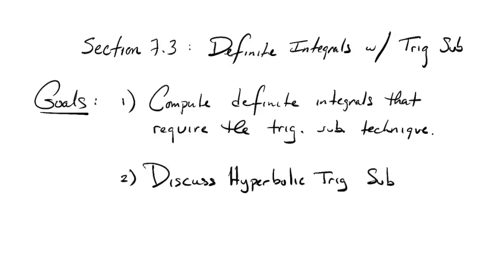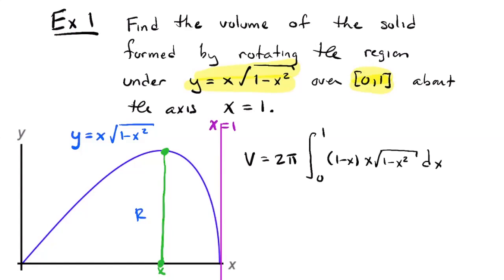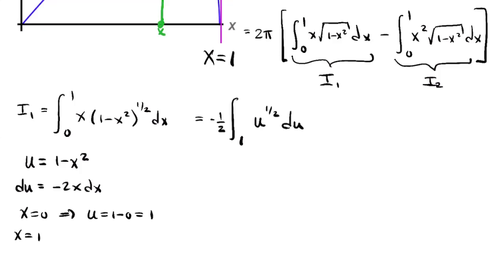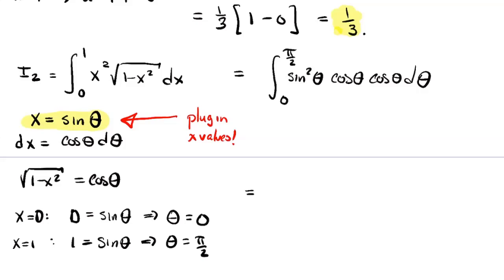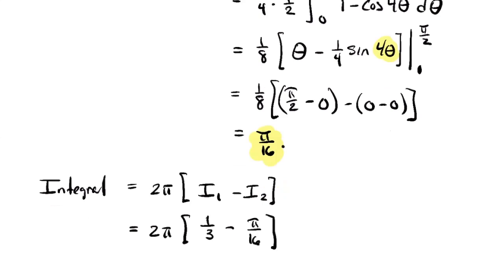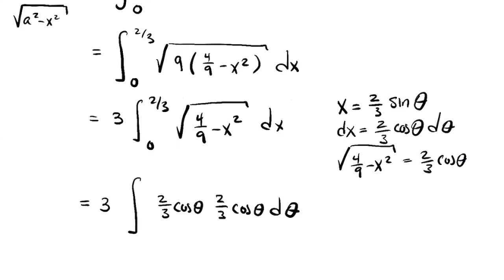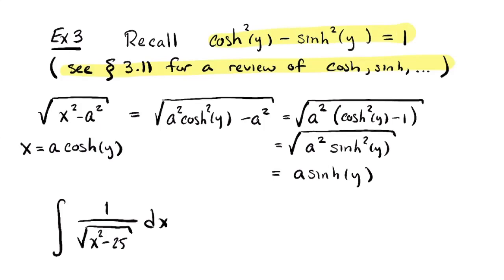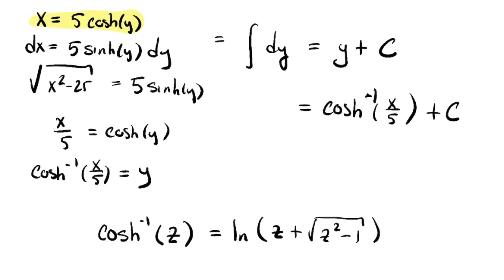MATH 110 - Section 7.3 (day 2) Definite Integrals with Trigonometric Substitution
We illustrate how to evaluate a definite integral with the trigonometric substitution technique of integration. We also briefly discuss hyperbolic trigonometric substitutions.